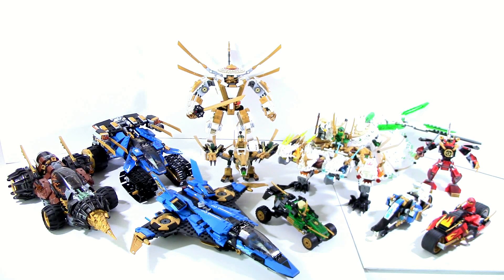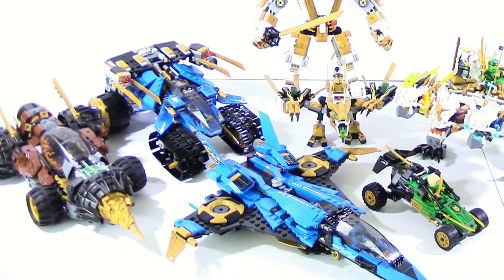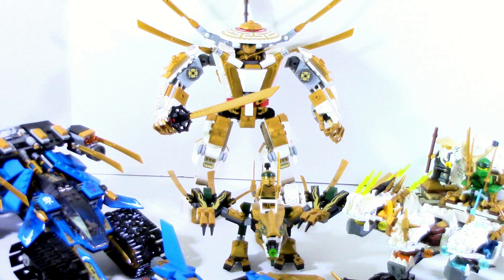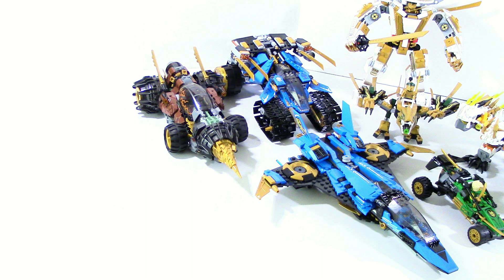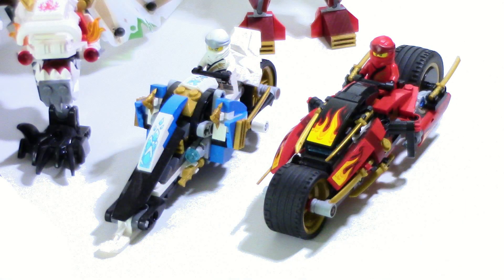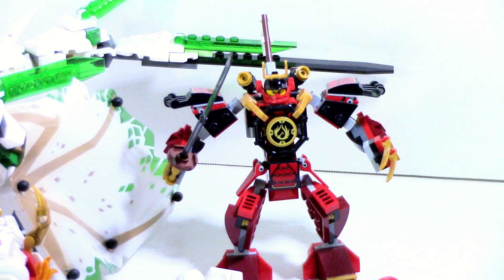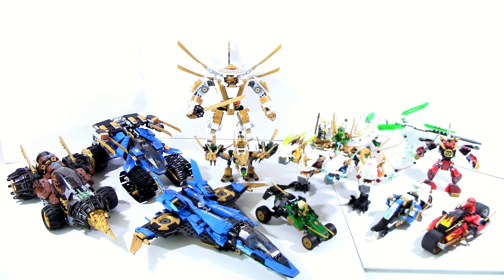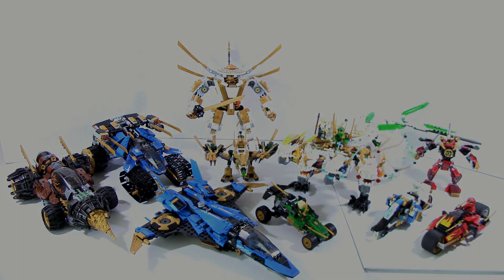All LEGO Ninjago Legacy Vehicles Overview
:) A quick look at all the Ninjago Legacy vehicles together, now with the 2020 Ninjago Legacy sets

Sets shown:
70665: The Samurai Mech
70666: The Golden Dragon
70667: Kai's Blade Cycle & Zane's Snowmobile
70668: Jay's Storm Fighter
70669: Cole's Earth Driller
70679: The Ultra Dragon
71699: Thunder Raider
71700: Jungle Raider
71702: Golden Mech